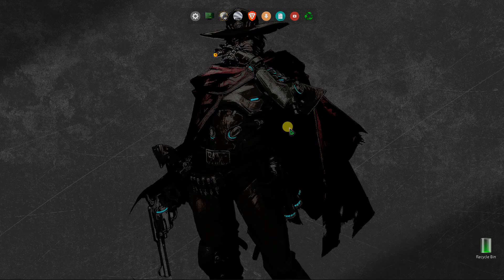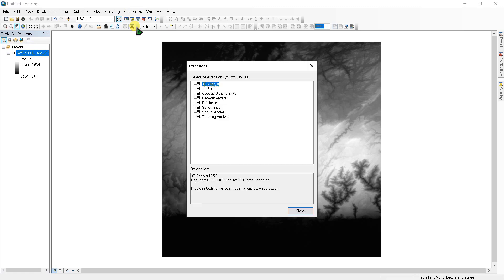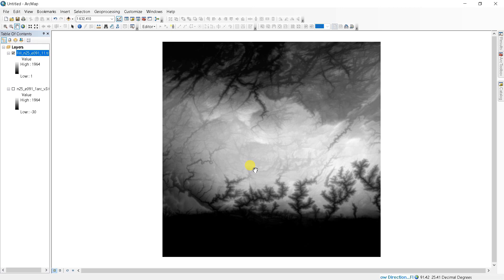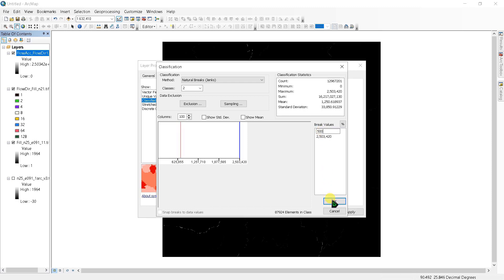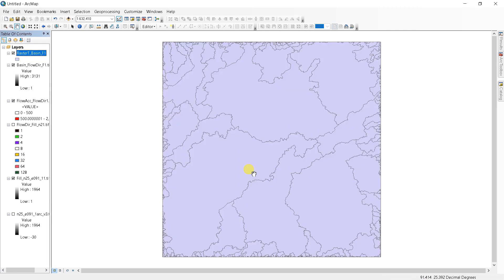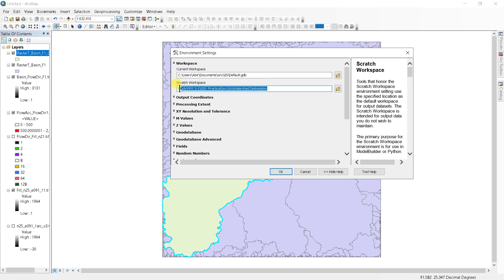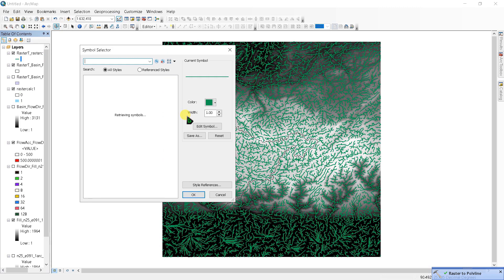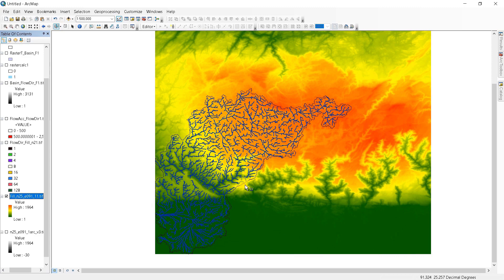Watershed delineation from DEM using ArcGIS | Drainage analysis ArcGIS | v12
In this video, I'll show you the watershed delineation process using ArcGIS 10.5.
You will see watershed delineation, watershed delineation using ArcGIS, watershed delineation using hydrology tool in ArcGIS, watershed ArcGIS, watershed, digital elevation model, watershed delineation using dem, application of gis in watershed delineation, how to create a drainage map in ArcGIS, stream delineation in ArcGIS, stream order ArcGIS.

You can also check my Fiverr profile if you want to get any job done